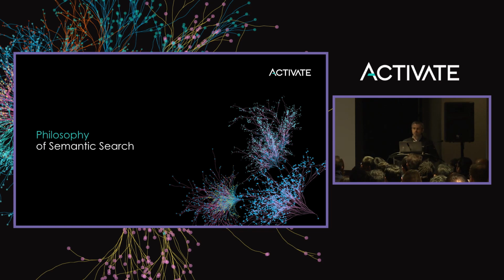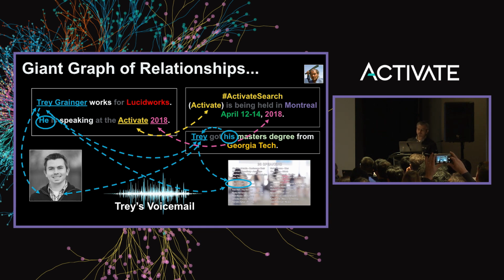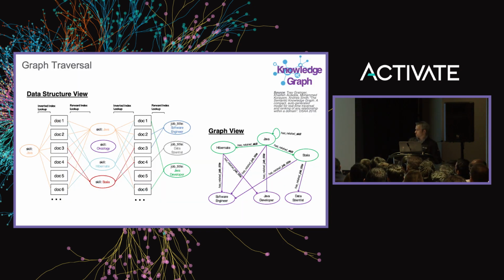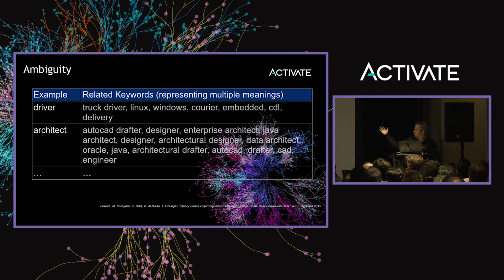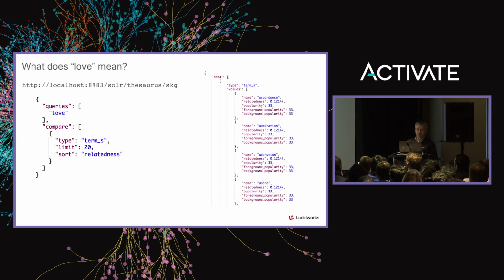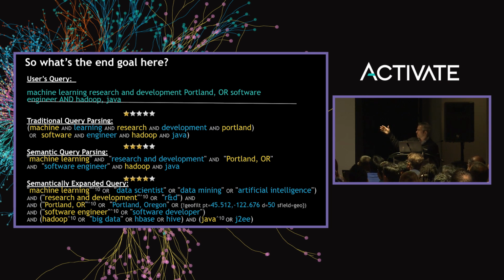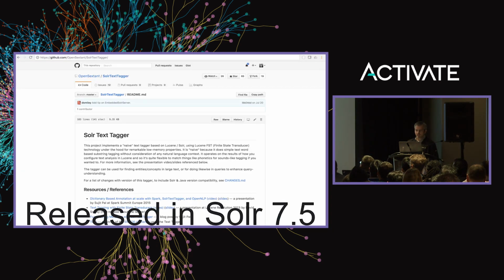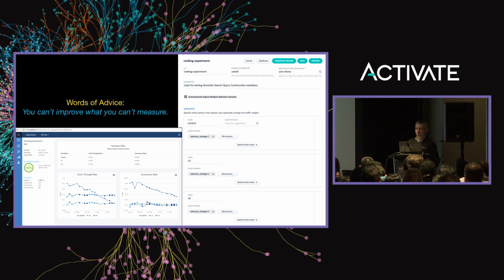How to Build a Semantic Search System - Trey Grainger, Lucidworks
Building a semantic search system - one that can correctly parse and interpret end-user intent and return the ideal results for users’ queries - is not an easy task. It requires semantically parsing the terms, phrases, and structure within queries, disambiguating polysemous terms, correcting misspellings, expanding to conceptually synonymous or related concepts, and rewriting queries in a way that maps the correct interpretation of each end user’s query into the ideal representation of features and weights that will return the best results for that user. Not only that, but the above must often be done within the confines of a very specific domain - ripe with its own jargon and linguistic and conceptual nuances.

This talk will walk through the anatomy of a semantic search system and how each of the pieces described above fit together to deliver a final solution. We'll leverage several recently-released capabilities in Apache Solr (the Semantic Knowledge Graph, Solr Text Tagger, Statistical Phrase Identifier) and Lucidworks Fusion (query log mining, misspelling job, word2vec job, query pipelines, relevancy experiment backtesting) to show you an end-to-end working Semantic Search system that can automatically learn the nuances of any domain and deliver a substantially more relevant search experience.